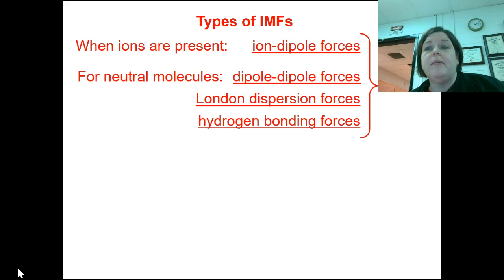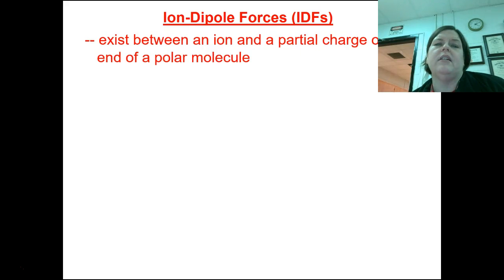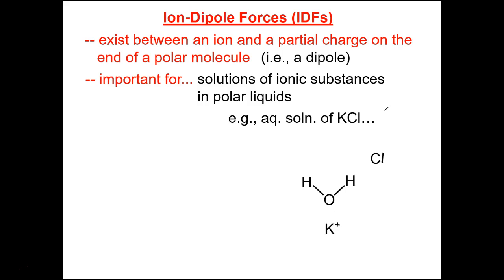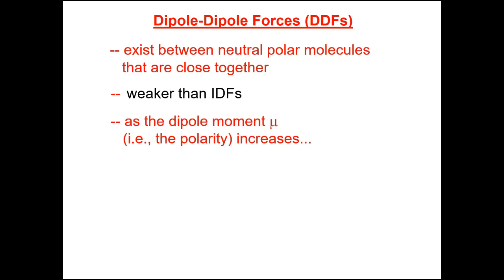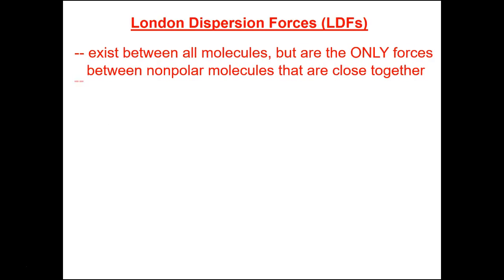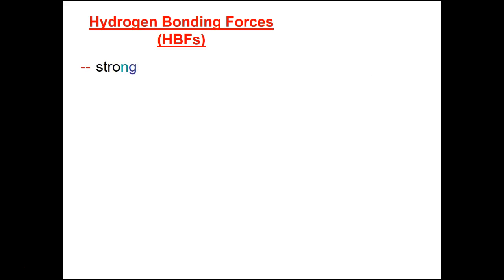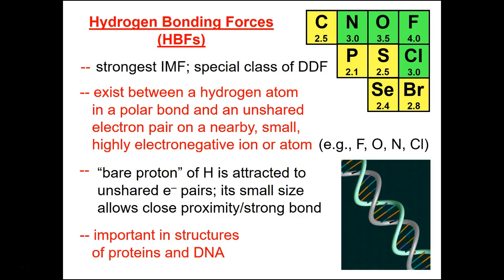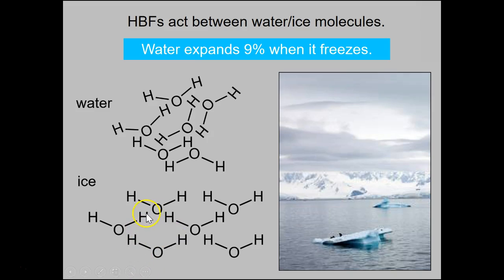AP Chemistry : Finish Intro to IMF's